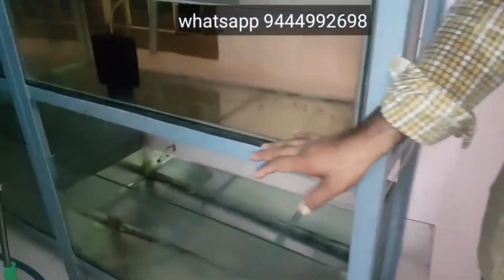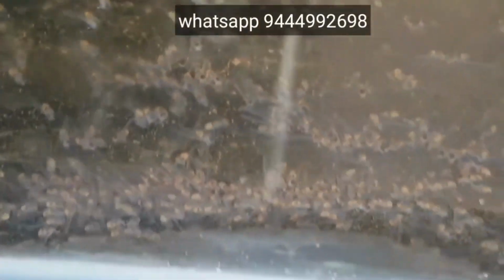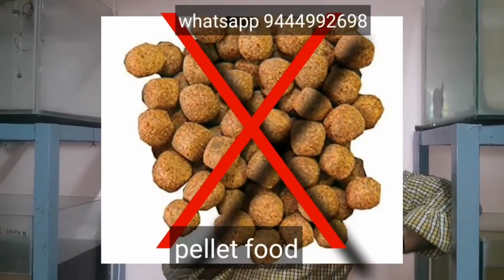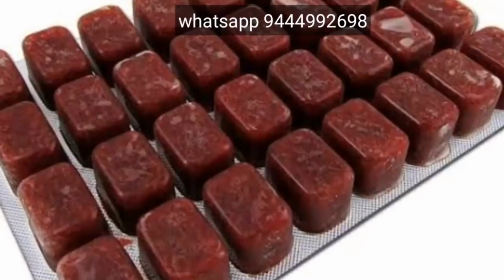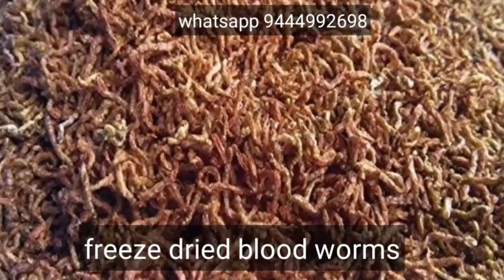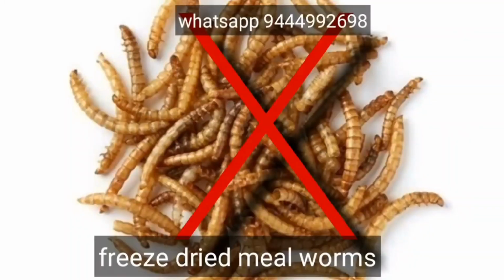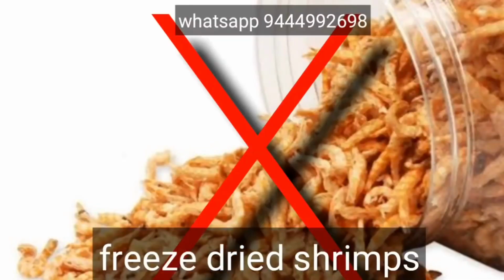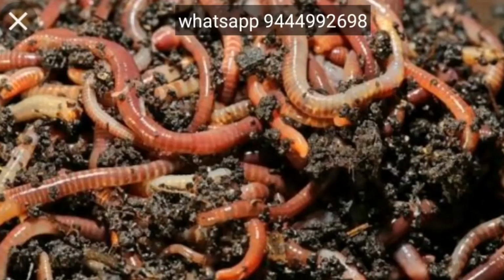Best food for Breeding Flower horn fish I English I Aquatic Fish Doctor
Through this video, you will learn varieties of foods suitable for flowerhorn fish breeding

we educate fish hobbyists through our breeding projects videos

Blood worms, meal worms, Pellet food , half cooked prawn are foods of choice

flower horn fish doctor